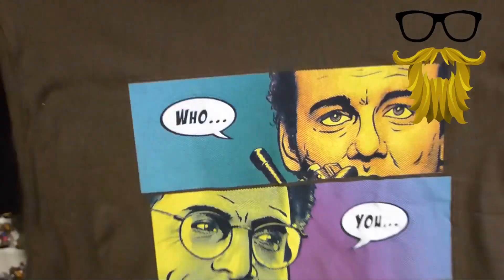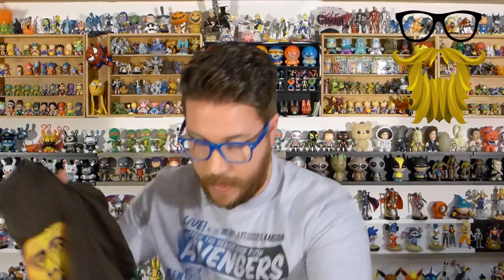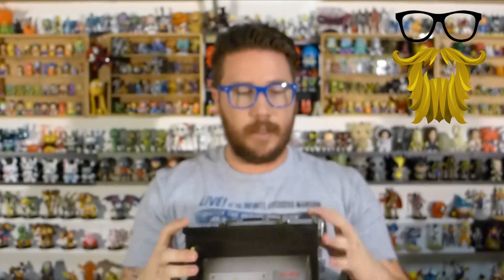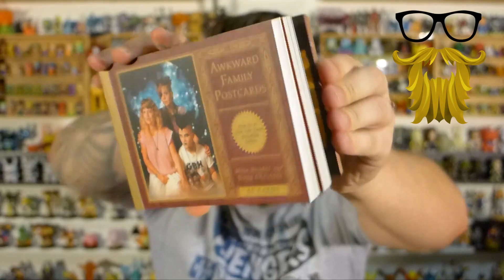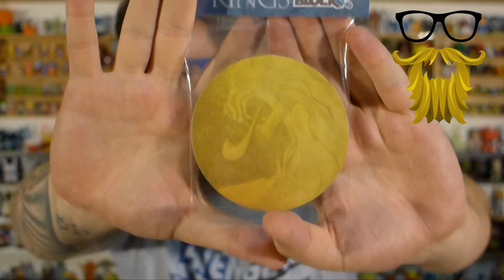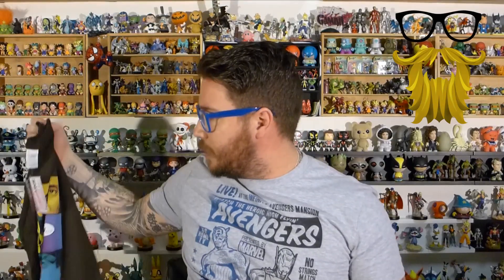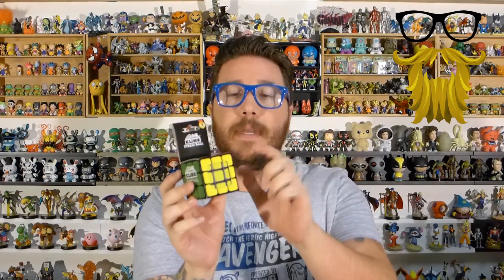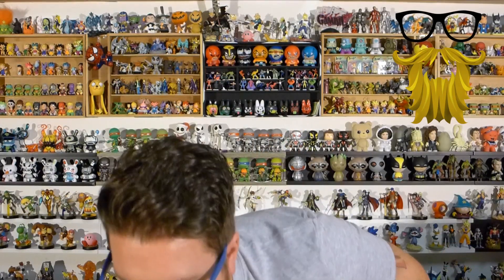Nerd Block Classic Unboxing & Review! Rating: 7.75/10 - Shirt: 7.75/10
Nerd Block Company

I thought this was a very good box, but no surprises there, I just hope everyone liked all of the Ghostbusters items! :)